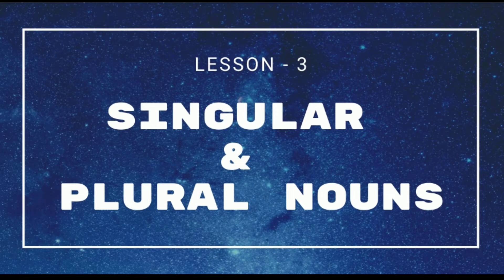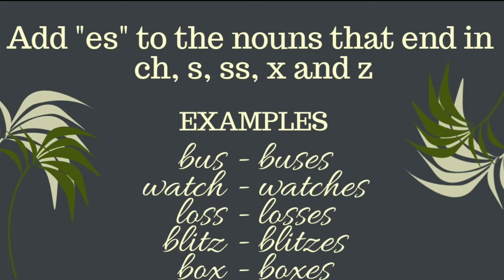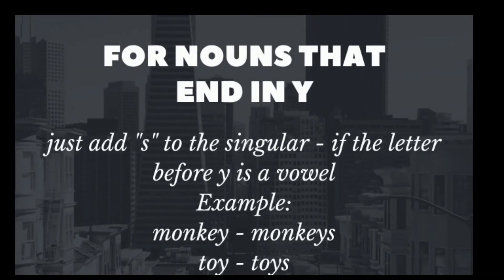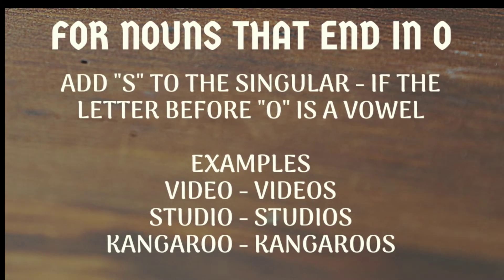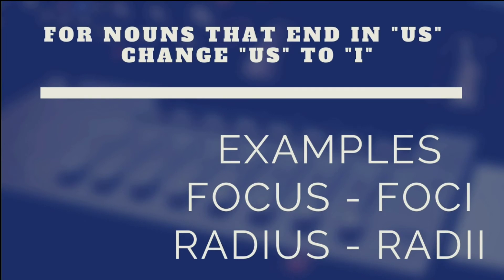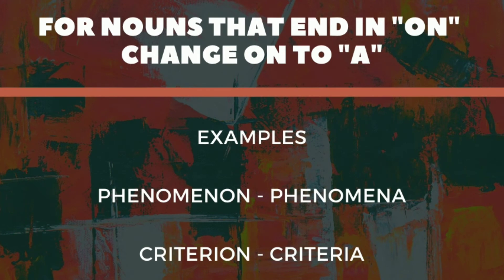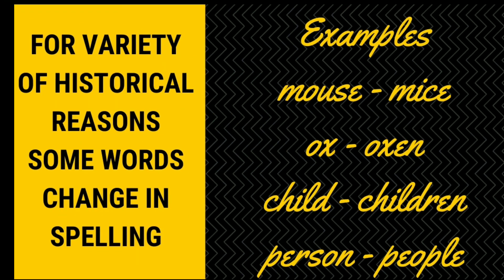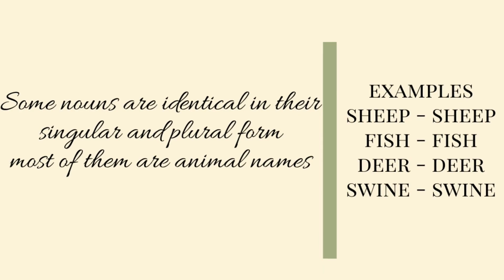Singular & Plural nouns | Basic English Grammar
Hi this is Michael! Here is a lovely and absolutely free English grammar course for everyone.

It is best for anyone and everyone. It will serve high for beginner learners. This video will enhance your English grammar, listening, speaking, reading and writing.